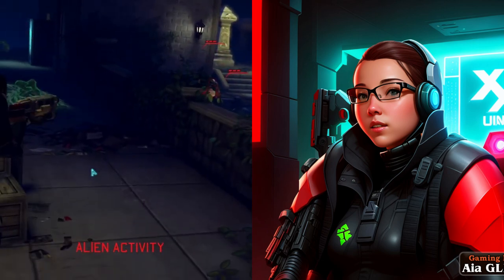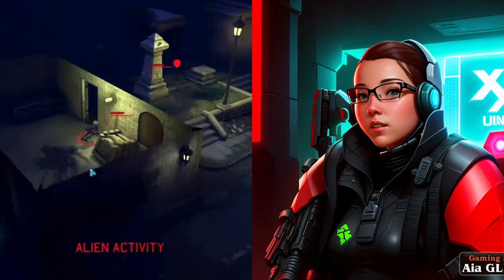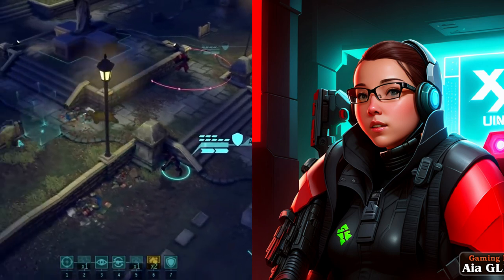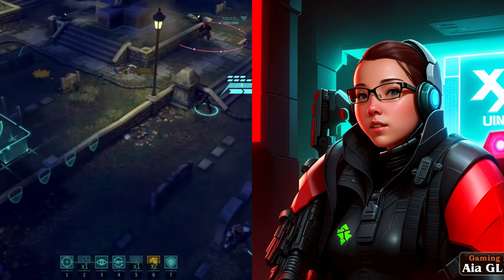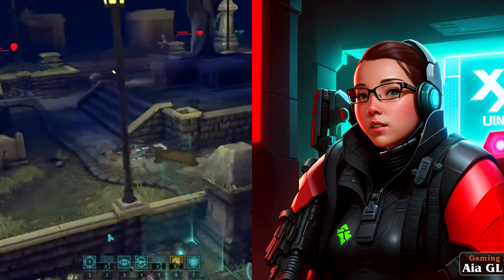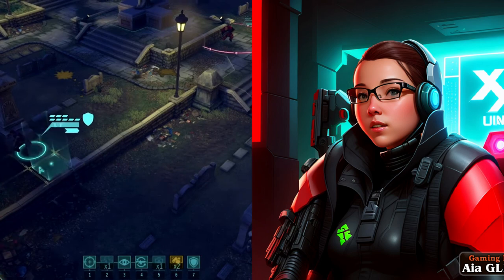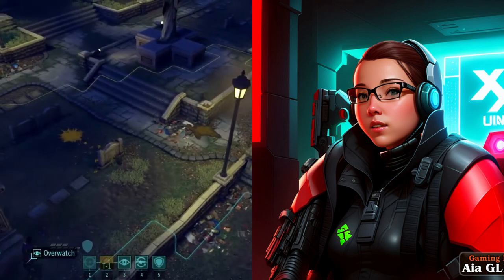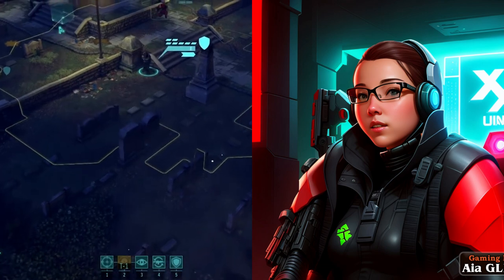Tale of XCOM: Enemy Unknown - AGLD4 🎮🧚🤖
Basic concepts of XCOM: Enemy Unknown computer game by Aia Games Lore D4 AI. Check my mission